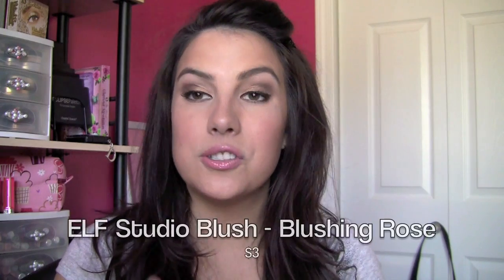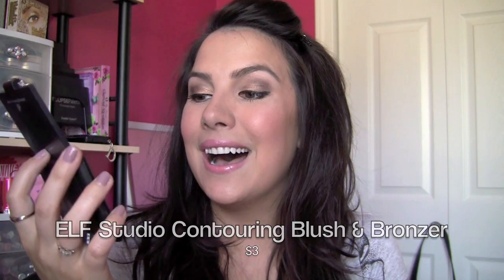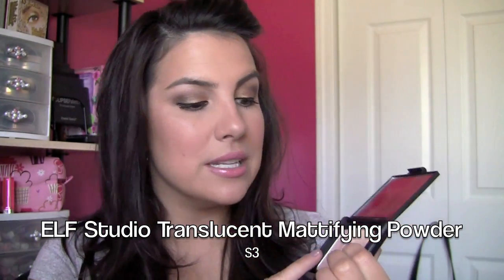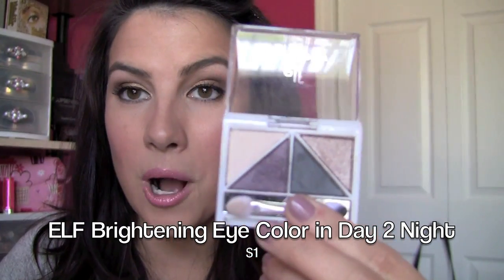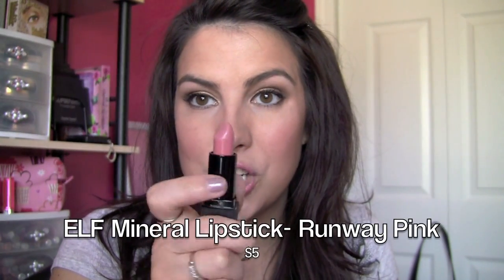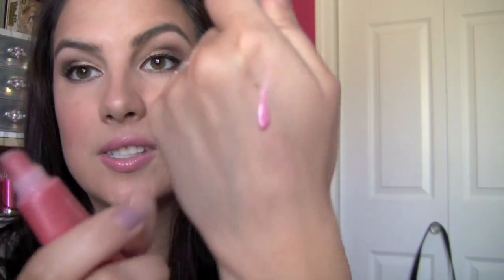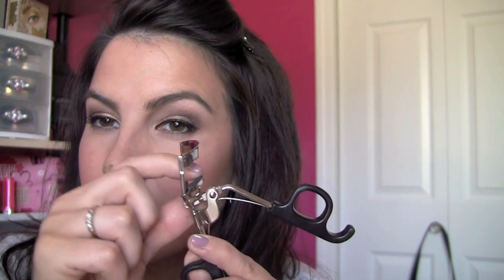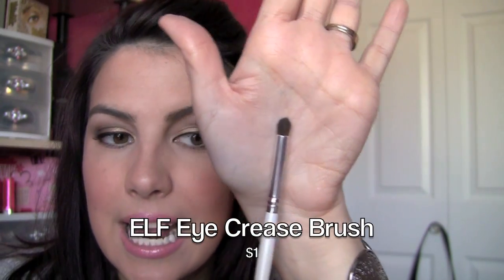Top 10 ELF Products *UPDATED*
Nails: Essie Lady Like

Bookmark my Beauty Blog!

Random questions answered...